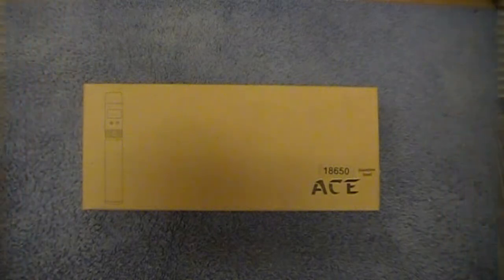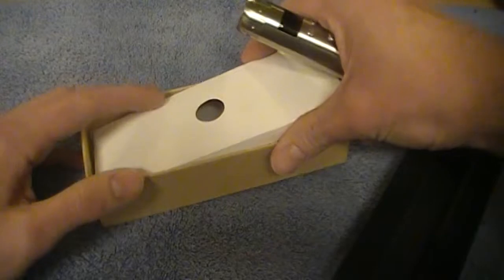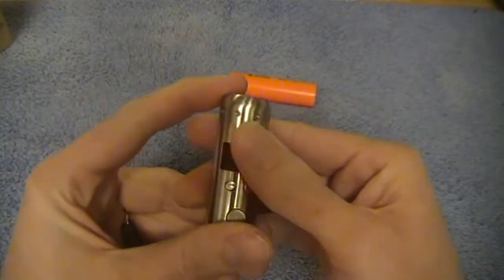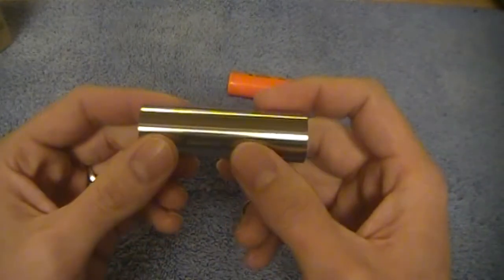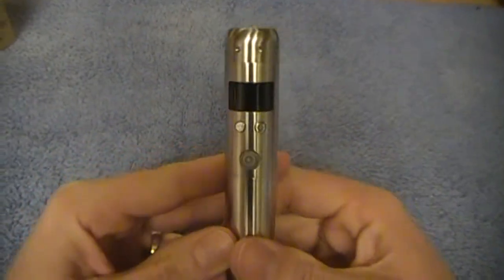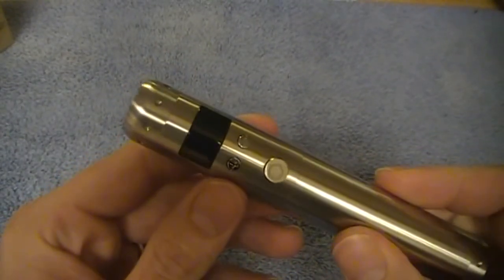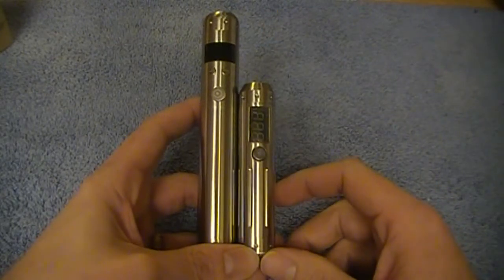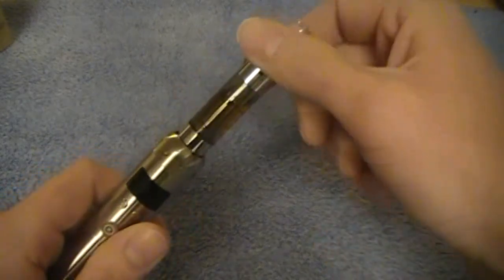SMOK "Ace" Review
In this video I will be reviewing the "Ace" by SmokTech. I purchased this item from my local B&M for my own personal use. If your interested in purchasing one for yourself they can be found